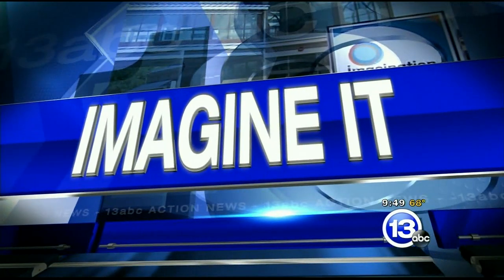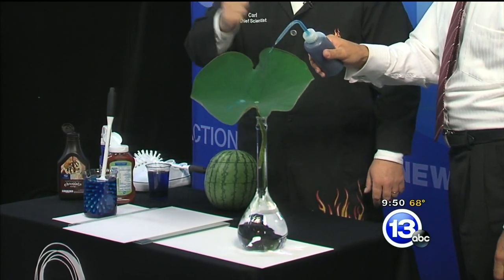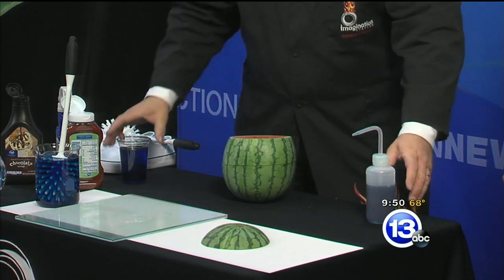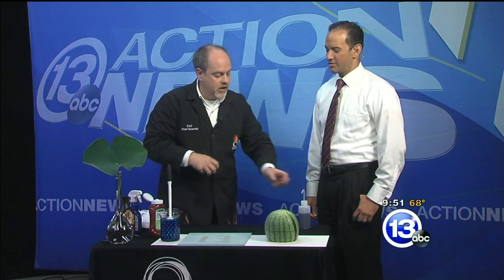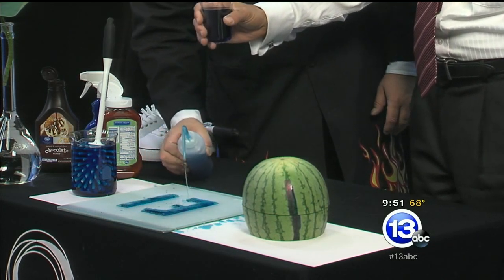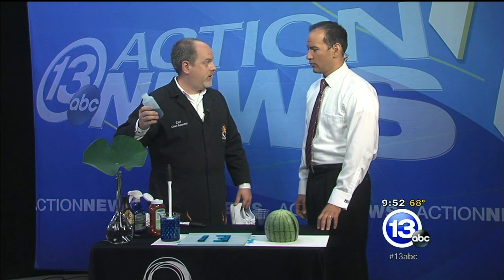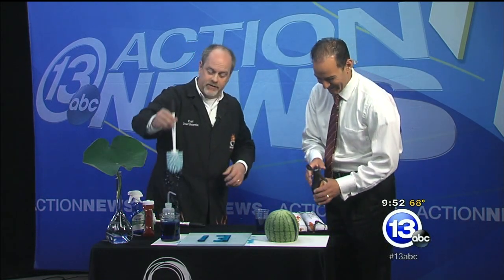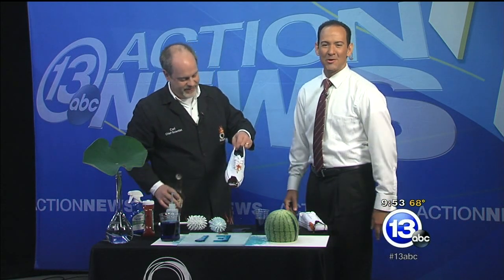Superhydrophobic surfaces don't get wet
The lotus leaf has been long known for it’s amazing ability to repel water. It was only the development of the scanning electron microscope in the 1970′s that allowed scientists a closer look at what was responsible for this superhydrophobic surface.